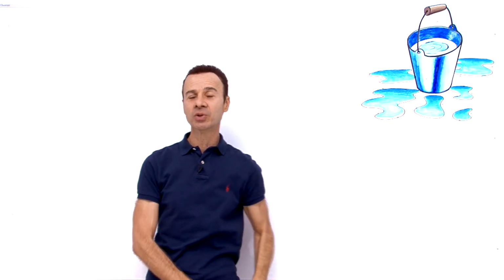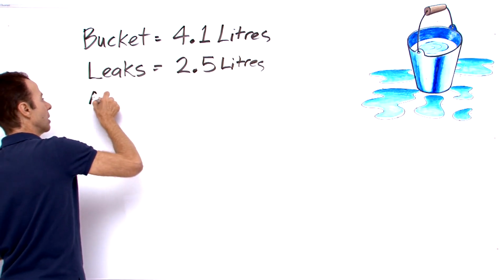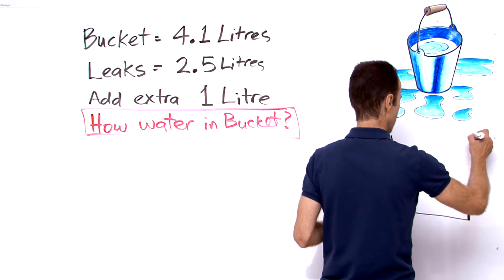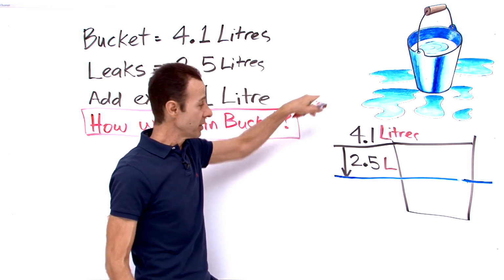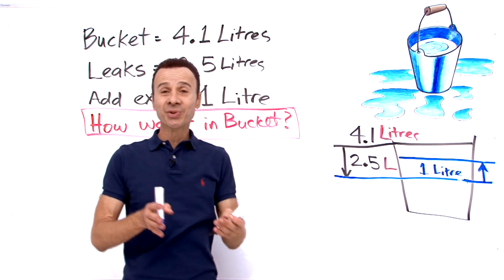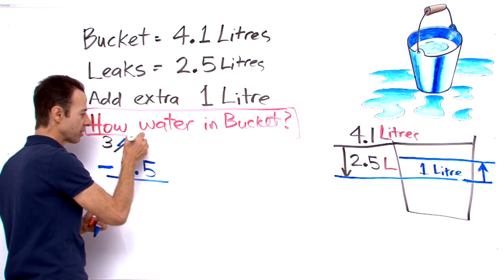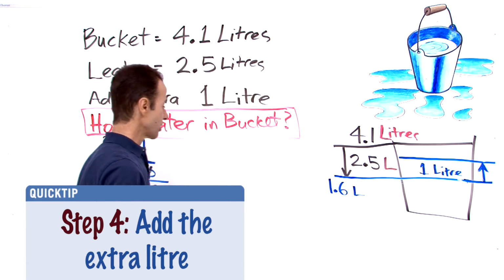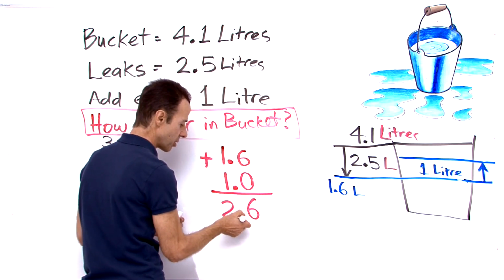4810 02 Decimal Word Problem Involving Addition and Subtraction Measurements 09